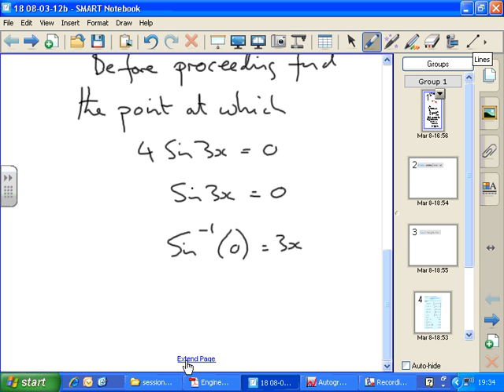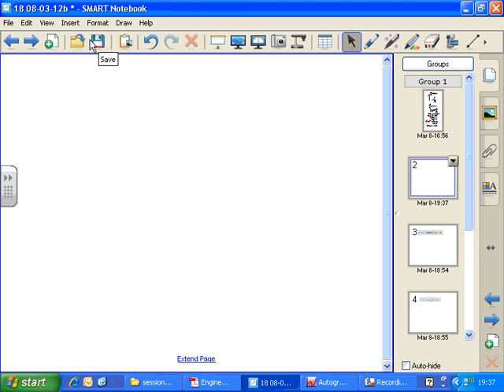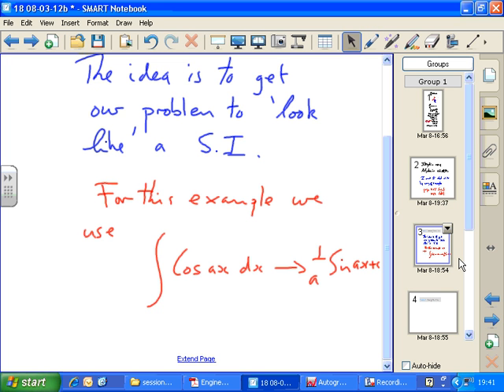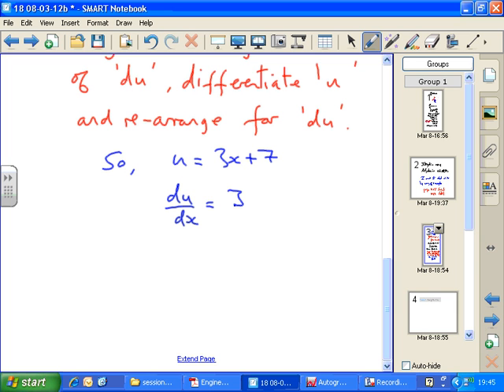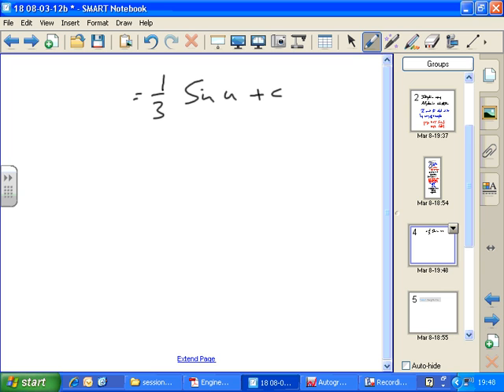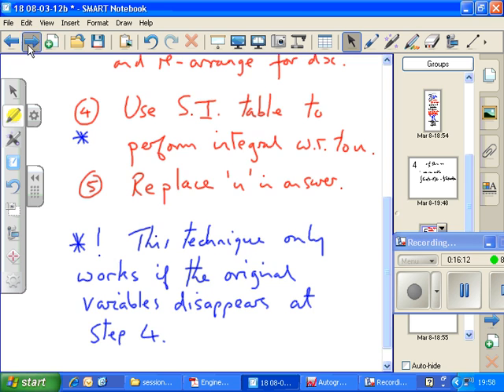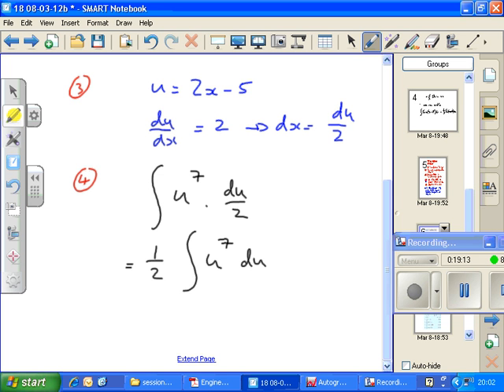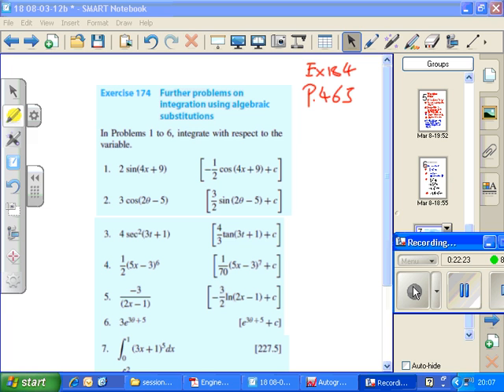Lecture 05 Algebraic substitution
08-03-12 Foundatioin Year 1